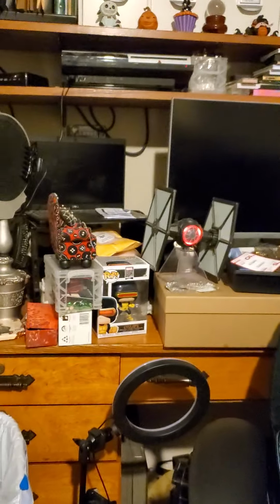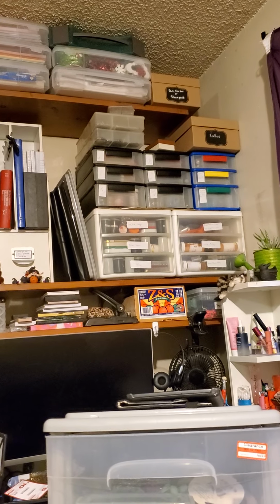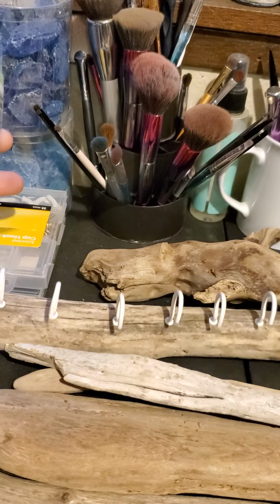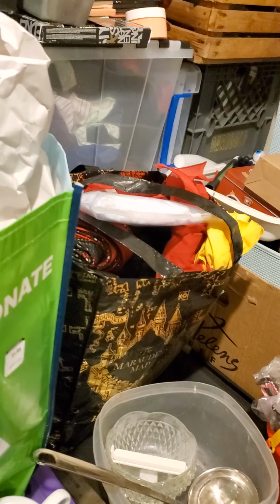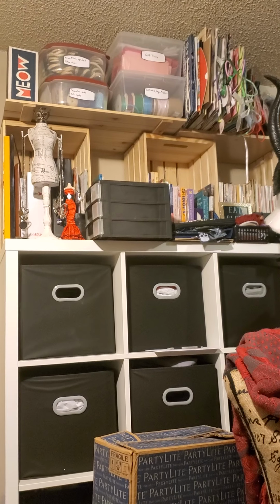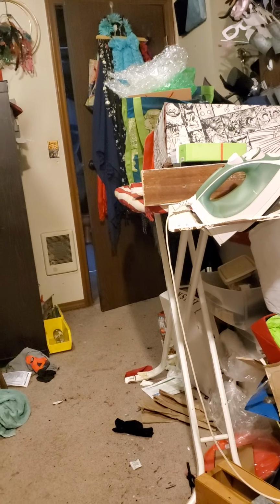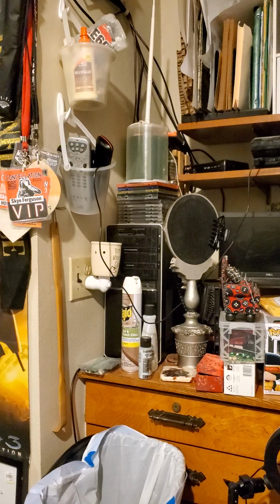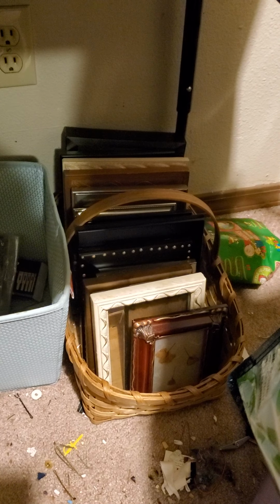a tour of my craft and makeup room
Have you ever wondered what kind of chaos exists in a crafter's room? Here is a tour of my crazy, messy, cluttered craft room before I get it cleaned, rearranged and (hopefully) more organized